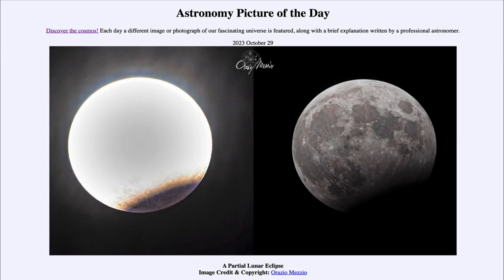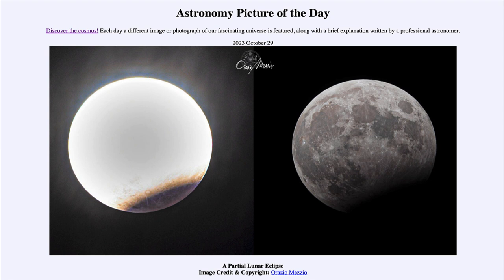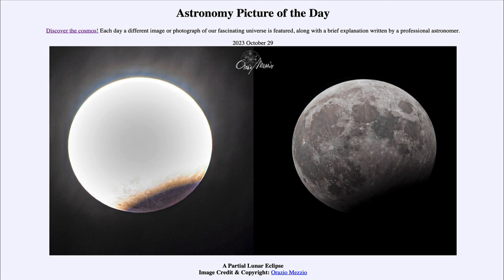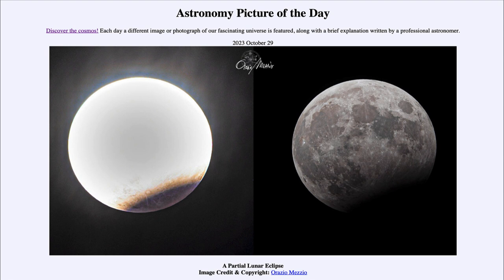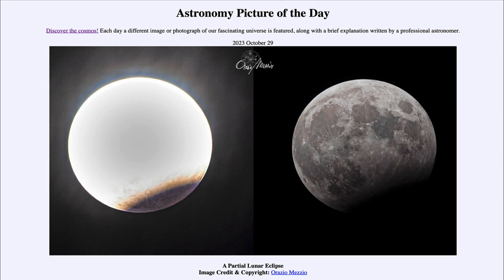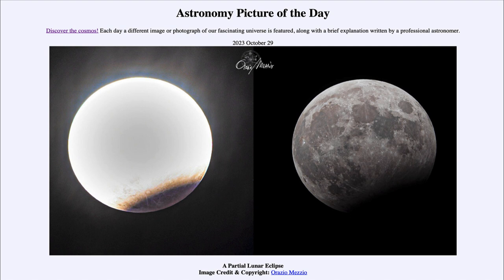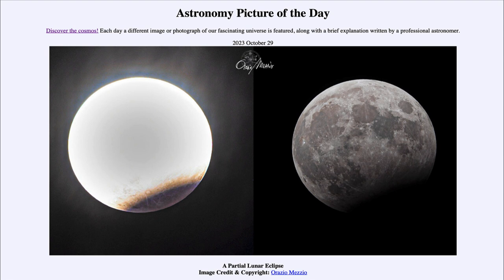2023 October 29 - A Partial Lunar Eclipse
In today's image, we see a partial eclipse of the Moon that just occurred with the full moon. A lunar eclipse occurs when our Moon passes into Earth's shadow and part of the Moon does not receive direct sunlight. In this case it is the portion to the lower right that is within Earth's shadow.